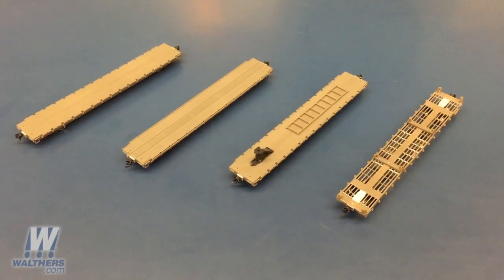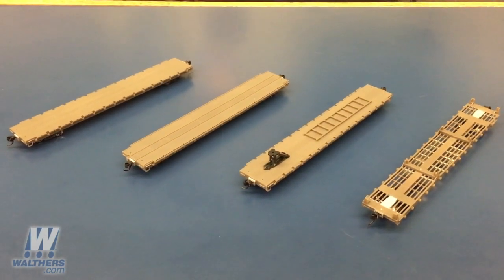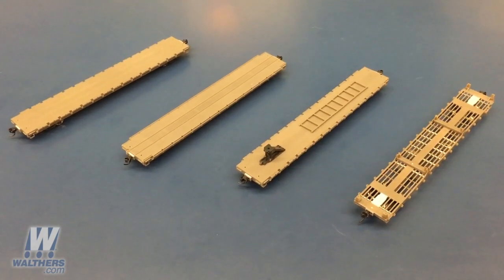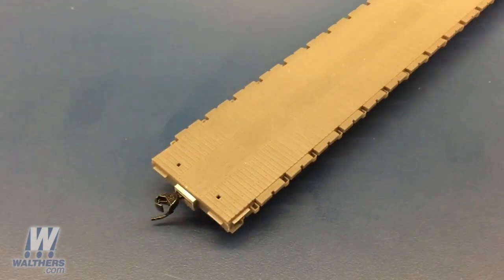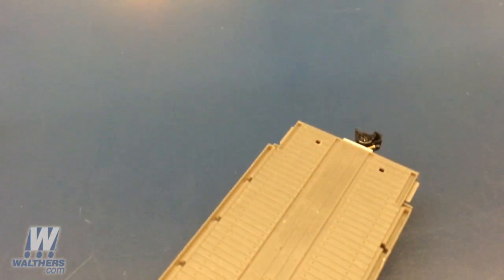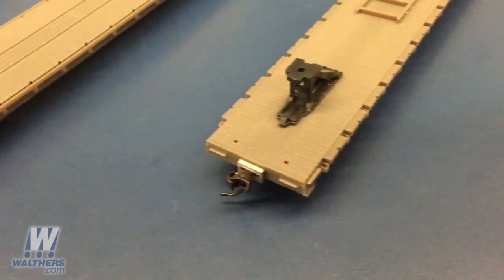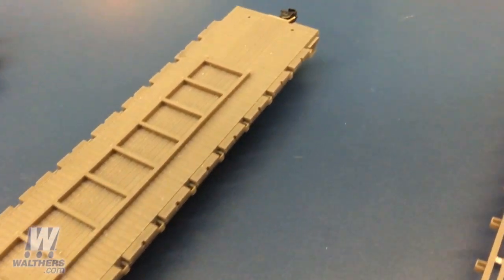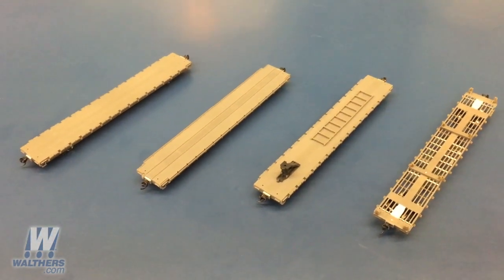Walthers Update 93 – New WalthersMainline® HO 60' Pullman-Standard Flatcar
The all-new WalthersMainline 60' Pullman-Standard Flatcar is based on widely used cars built in the 1960s and still in use in 2017. See the preproduction models and check out the four available versions of this versatile flatcar!